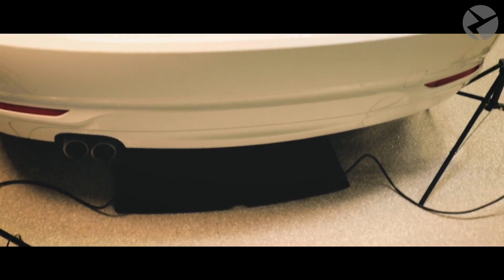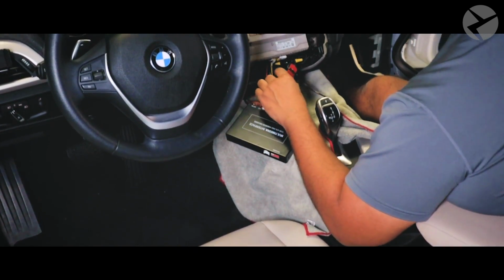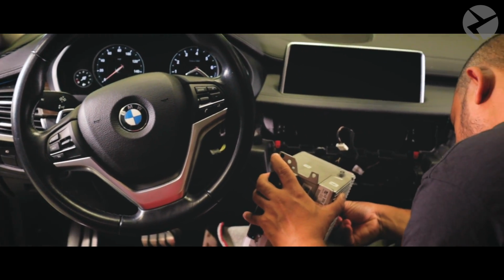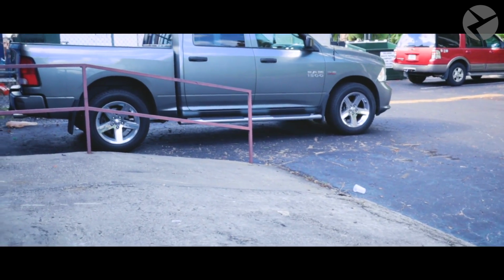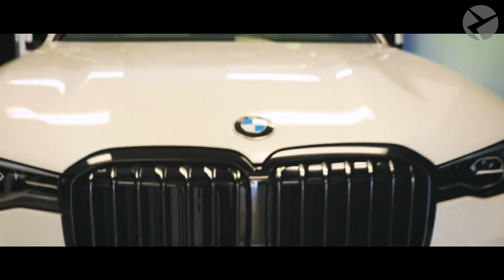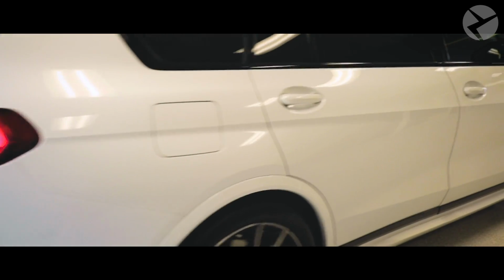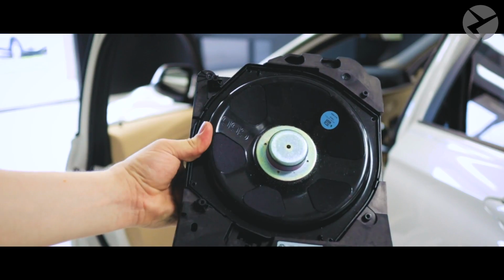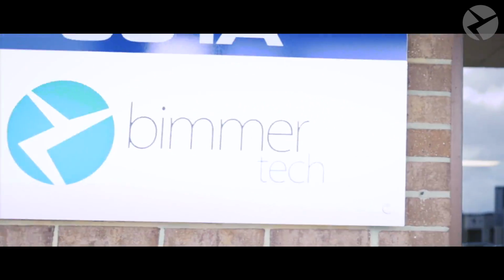Behind The Scenes With The BMW Experts At BimmerTech's Orlando Showroom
BimmerTech's state-of-the-art showroom in Orlando, Florida is the ideal place to get the latest technology retrofits installed in your BMW. Our professional team is ready to help you take your vehicle to the next level, whether your car's starting to show its age, or you've come straight from the shop floor with that one killer feature missing.

To have a look at our products in action, or arrange an installation or coding session, stop off at our showroom:

6925 Lake Ellenor Dr
Suite 501A